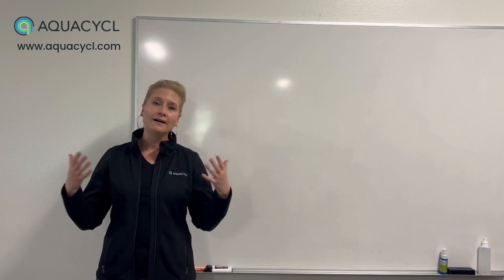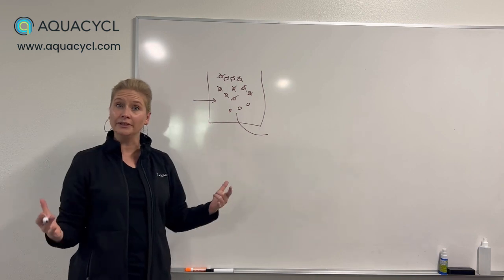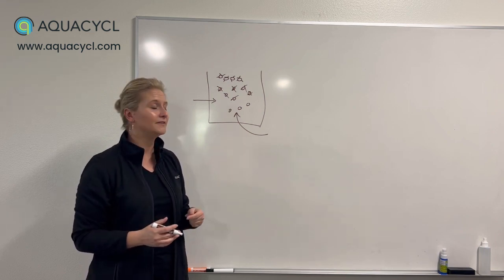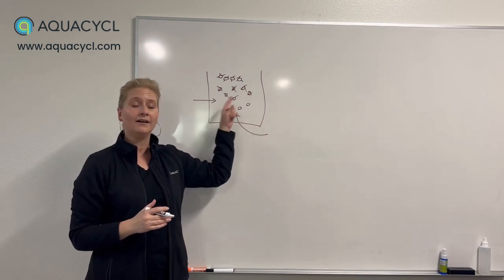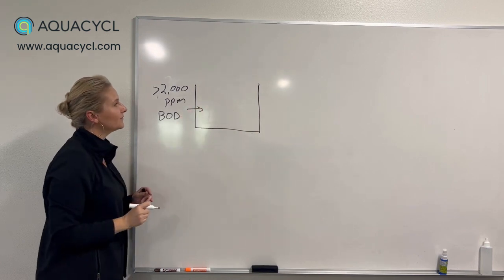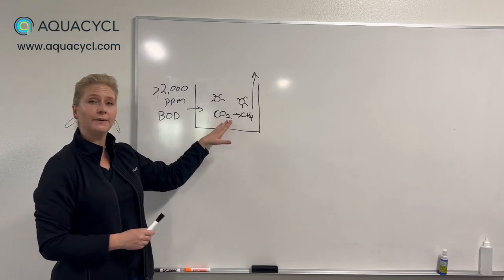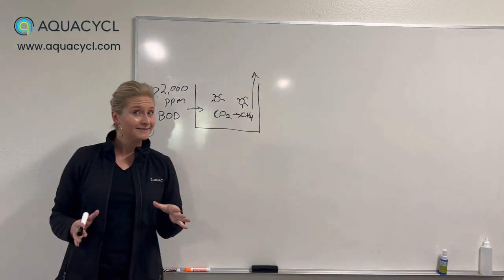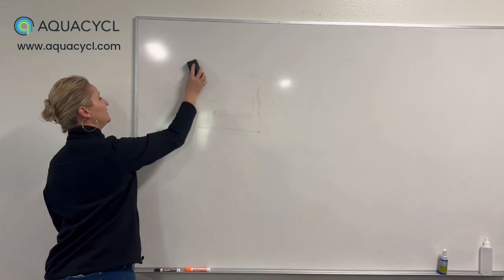Wastewater Wednesday: Wastewater Basics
Happy Wastewater Wednesday! In this video, Aquacycl's CEO, Orianna Bretschger, will be discussing some wastewater treatment basics. Everything from what treatment options are out there, to their limitations, to which treatment option may be best for you.

Aquacycl was founded in 2016 with a goal of creating distributed wastewater treatment to address water scarcity and lack of infrastructure in low-income countries. We are committed to providing sustainable and cost-effective wastewater treatment solutions that benefit both businesses and the environment. We currently provide industrial wastewater treatment to the food and beverage industry, agricultural industry, and tank terminal hydrocarbon remediation, but are always looking to expand into new markets. Watch this video to learn more about our innovative technology and how it can help your business achieve its wastewater treatment goals.